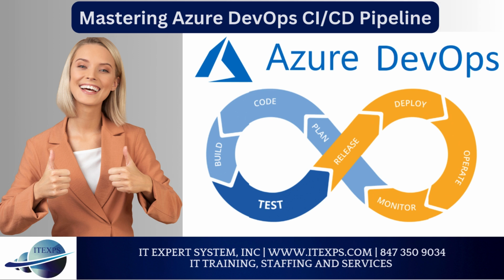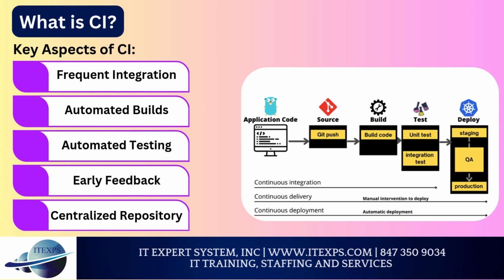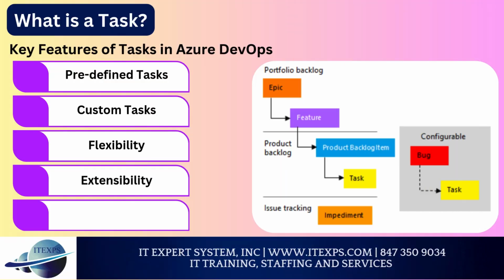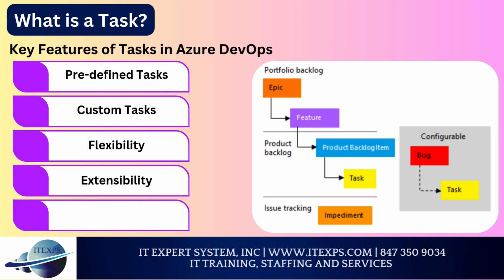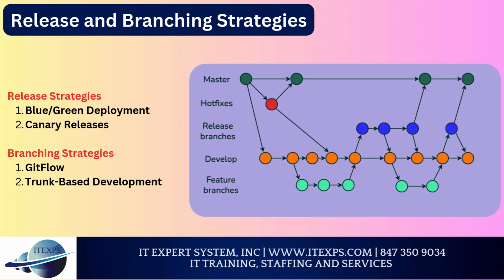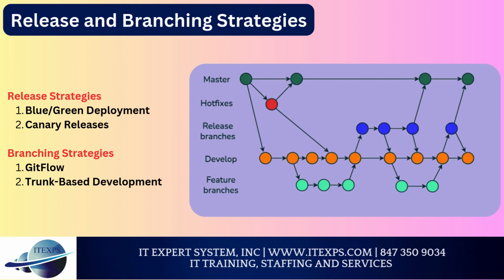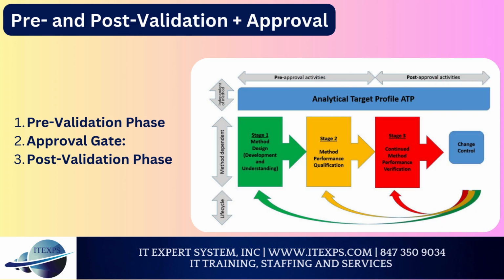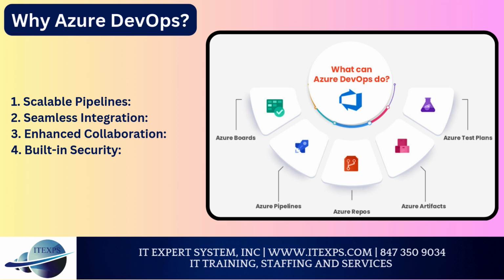Mastering Azure DevOps CICD Pipeline | deployment | IT Expert System, INC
Corporate Training
Business Strategy
Change Management
Risk Management
Linux Administration
Technology Transformation
Innovation At Work